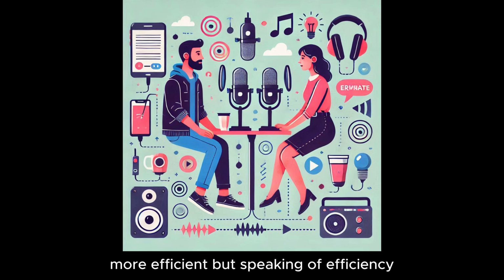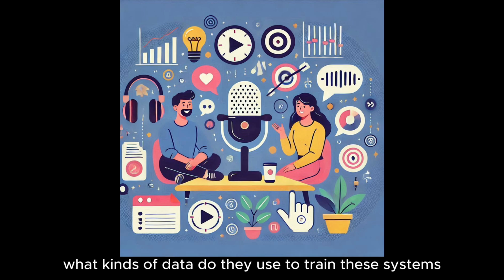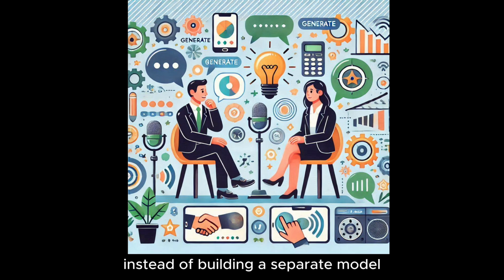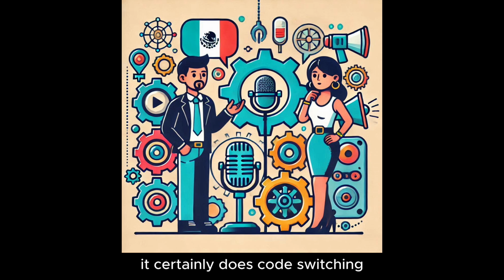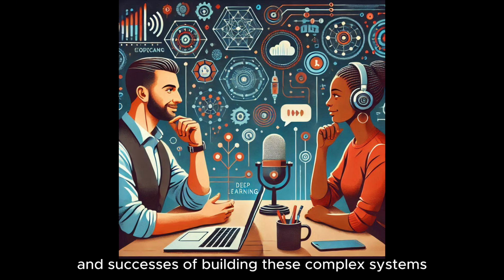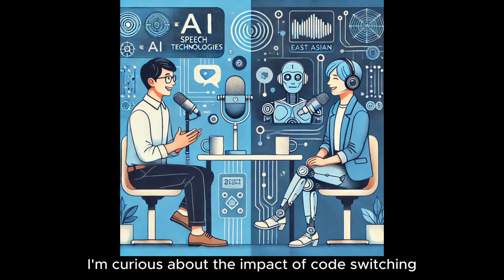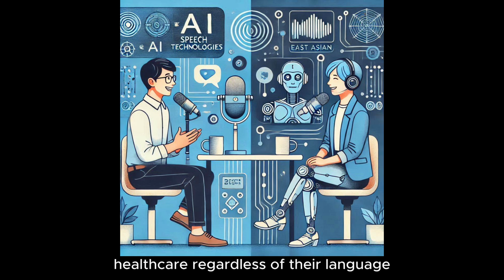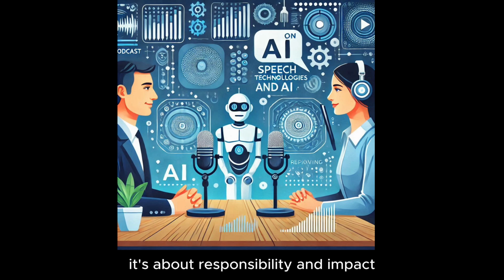Breaking Barriers: Exploring Code-Switching and Speech Recognition in Multilingual Contexts